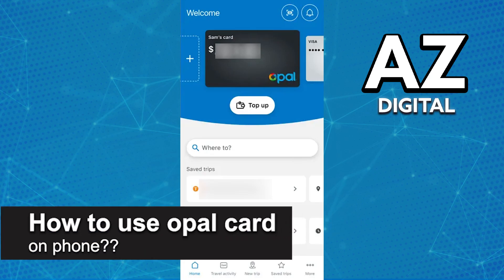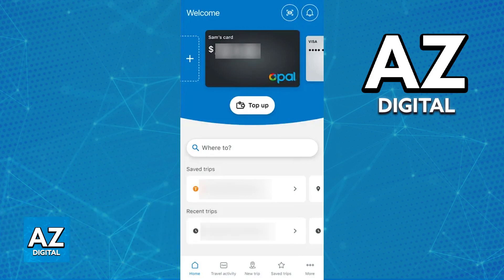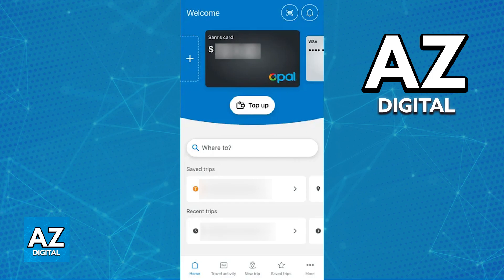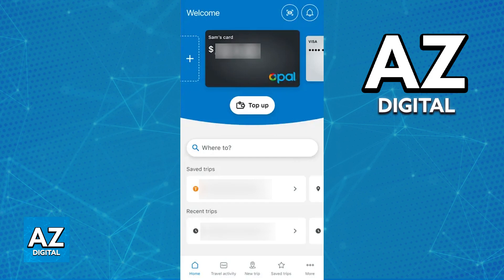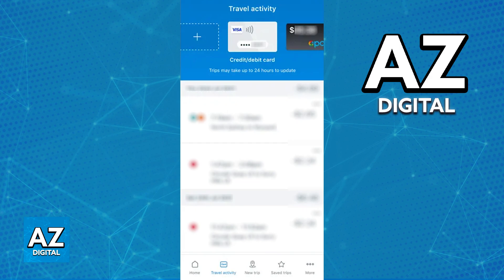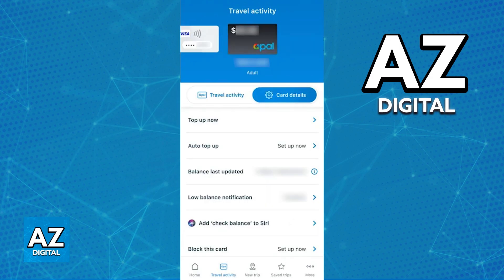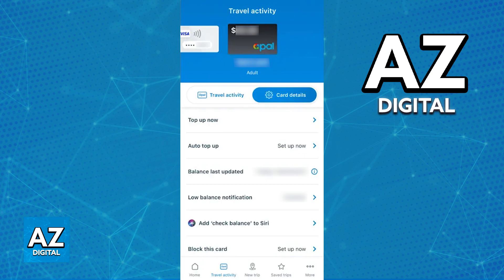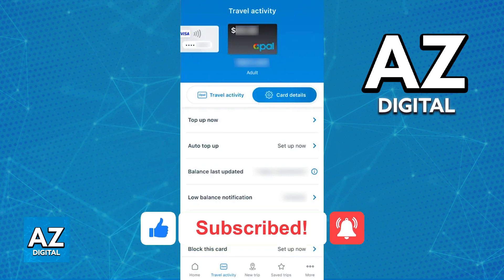How To Use Opal Card on Phone? (2025)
In this video I will clear your doubts about how to use opal card on phone, and whether or not it is possible to do this.